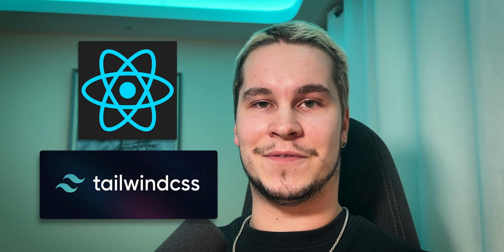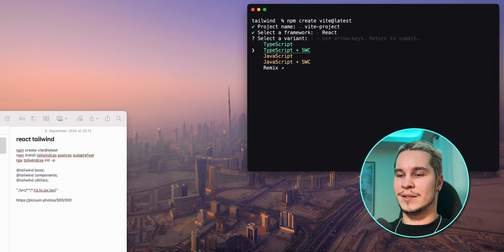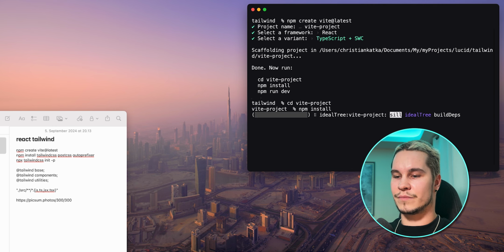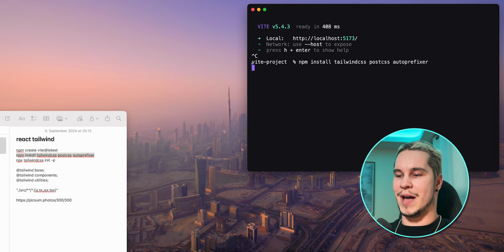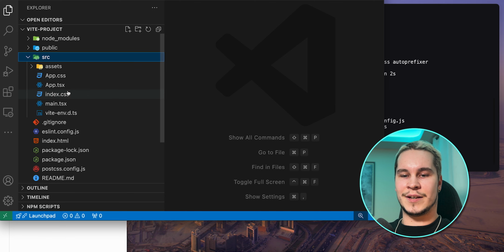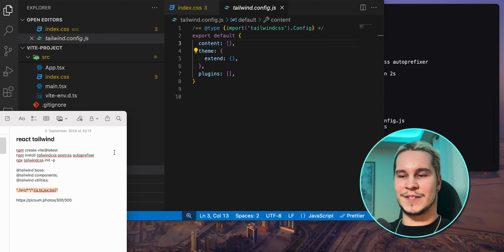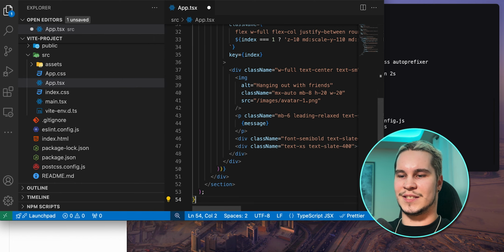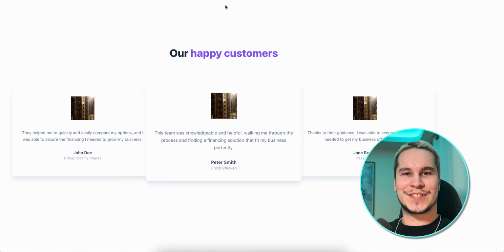How to Add Tailwind CSS to React with Vite | Quick Guide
🚀 Ready to style your React app with Tailwind CSS? In this tutorial, I’ll show you how to quickly set up a React project with Vite and integrate Tailwind CSS, so you can start using utility-first CSS classes for easy styling. By the end of this video, you’ll have a fully set up React + Tailwind project, optimized with Vite for a smooth development experience. Perfect for beginners or anyone looking to streamline their React styling!

Stay in the Loop !

QUESTION - What video should I do next? Drop it in the comments!

Here are the ways to work with me

Web dev tutorials on Angular, React, Node.js, AWS, and more! 🚀 Learn to build, deploy, and scale your projects. Follow for tips & tricks! 💡
My mission is to empower creators to excel in tech and make an impact through their skills. 🌟